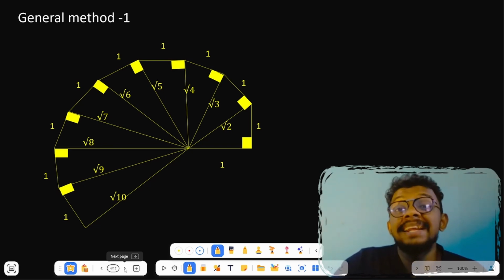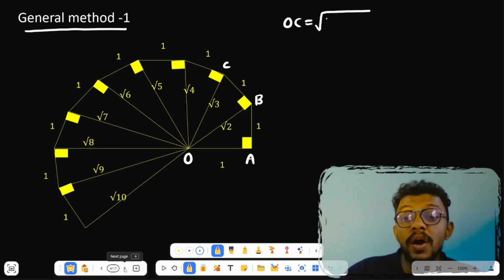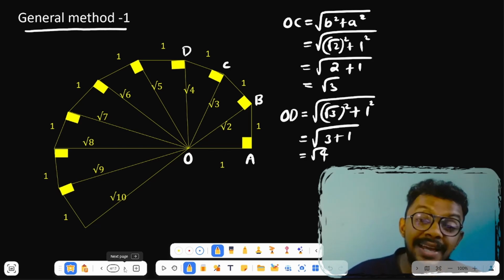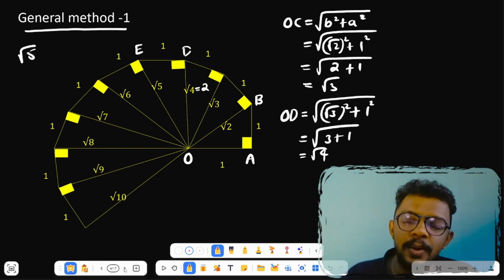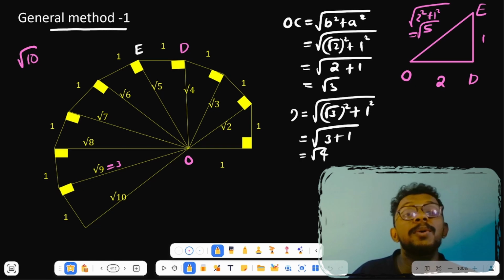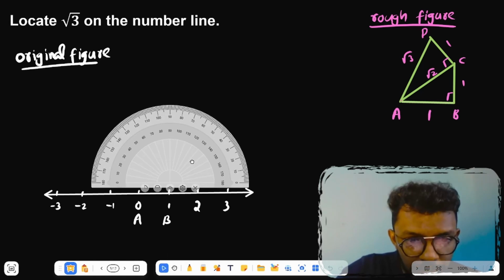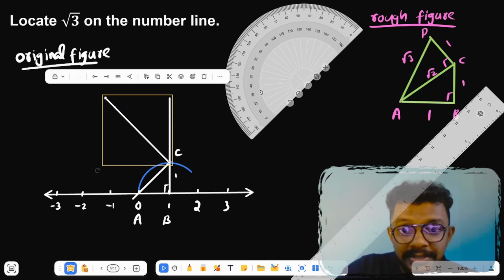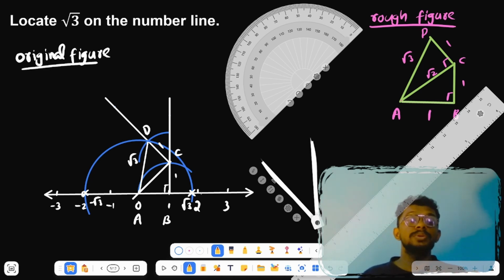9 1 11 REPRESENT IRRATIONALS ON NUMBER LINE 1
9.1.11 REPRESENT IRRATIONALS ON NUMBER LINE – PART 1

In this video, we begin exploring how to represent irrational numbers on the number line. You’ll learn the method to locate values like √2, √3, and other non-terminating, non-repeating decimals step by step. This foundation will help in understanding advanced number line concepts and competitive exam problems.